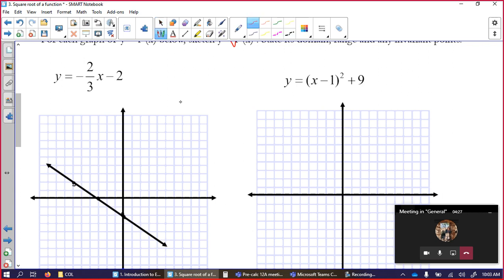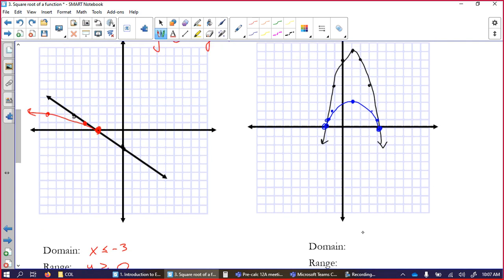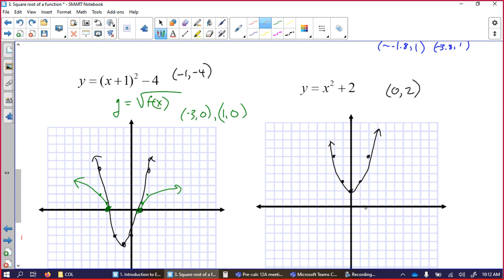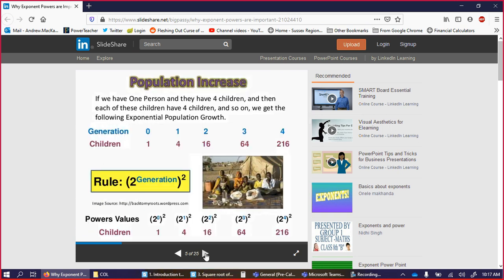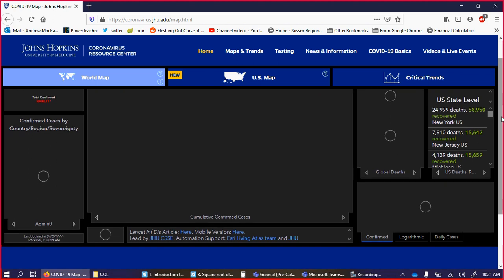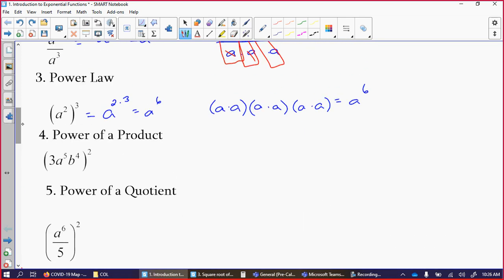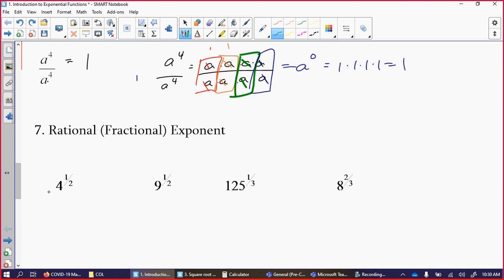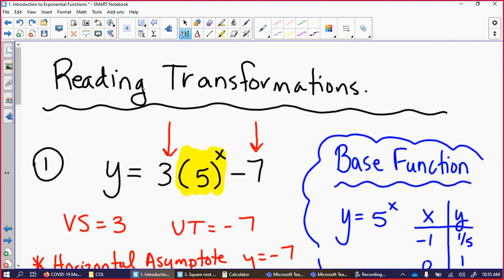May05 roots of functions graphs and exponent rules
Graphs of roots of functions
Exponential functions intro (exponent laws )